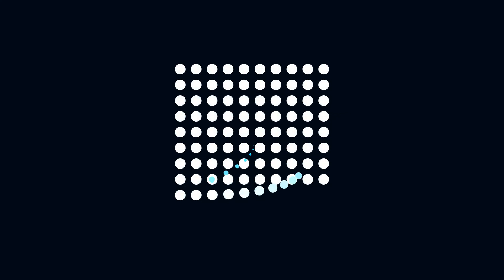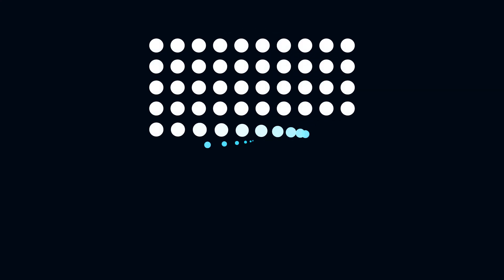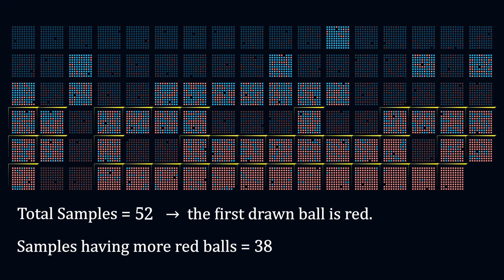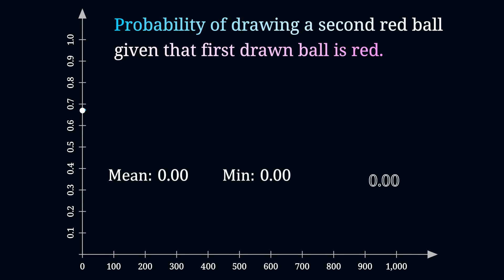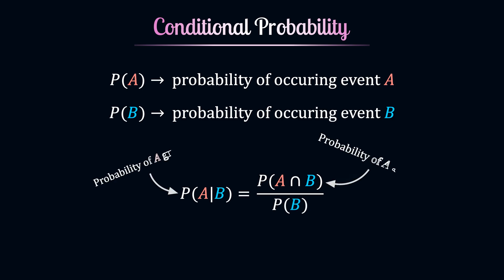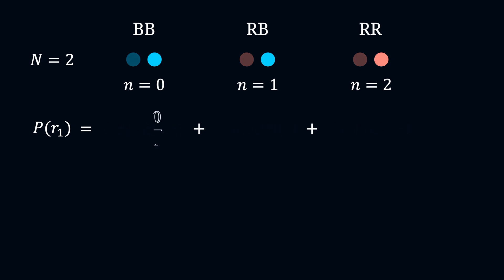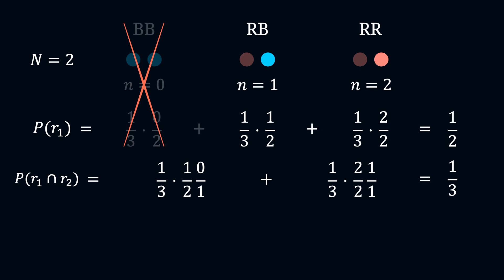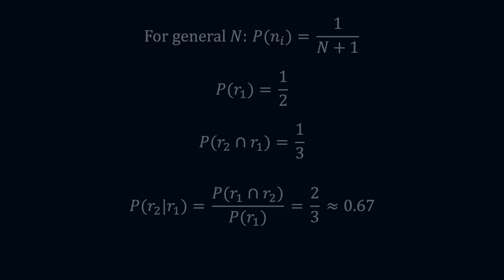Why 80% of people couldn't solve this Math Puzzle? Can you?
This Probability Puzzle was first posed by Daniel Litt on his X (formerly Twitter) account, which seems counter-intuitive at first. But, as I delve deeper, it started making sense.

PS: Unknowingly, I made a mistake using Red and Green color combination for the first few seconds of the video. And, in the rest of the video, I used Red and Blue Color for differentiating between two balls.

Chapters:
0:00 The Puzzle
0:57 Simulating the Puzzle
03:22 Analytical Solution

This video is animated using Manim library (based on Python).
Manim is an engine for precise programmatic animations, designed for creating explanatory math videos.